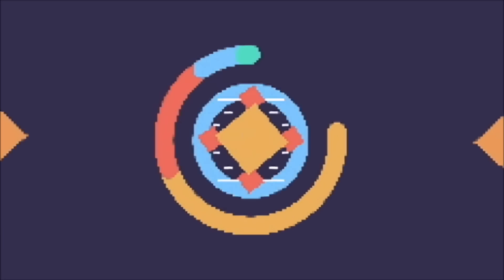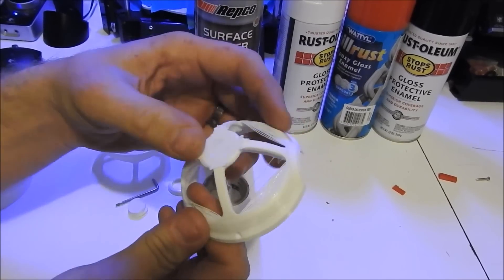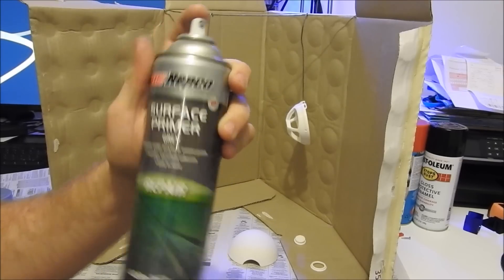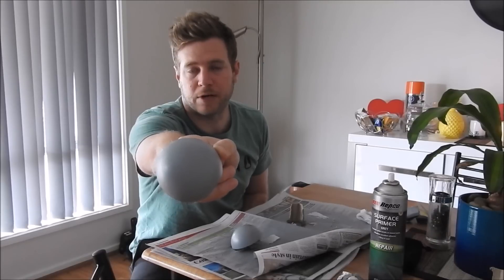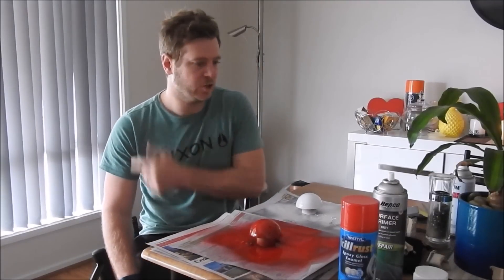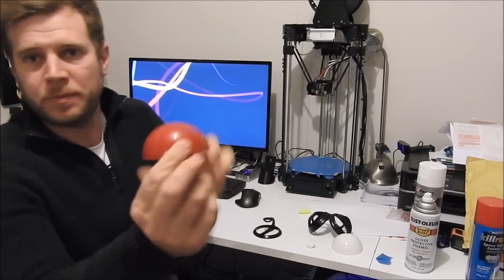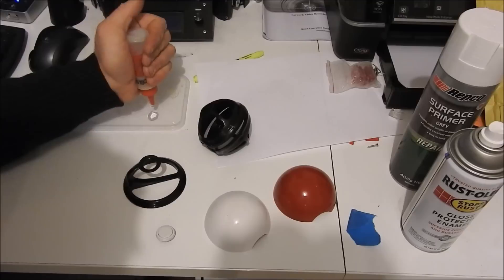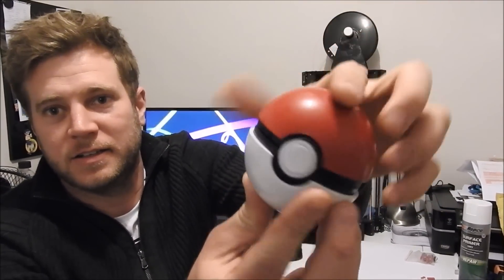3D PRINTED Real Pokeball How to (Easy DIY)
In this project we make a 3d printed pokeball. We go through all the steps of cleaning the print, prep work and paint. The pokeball project was an easy one to complete without too many challenges. It is fully working with button and latch to open up. The pokemon ball was 3d printed using a lulzbot mini and a jaycar tl4100 delta printer with esun pla filament. In total this home made pokeball took us around 5 hours over a week.